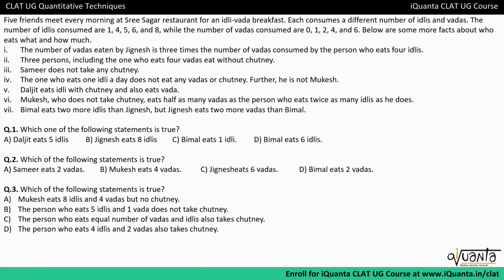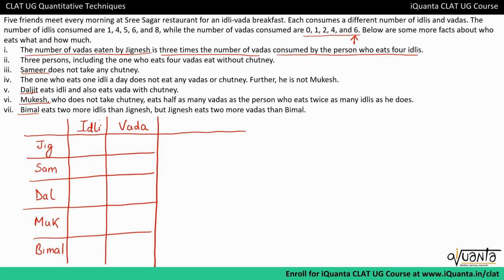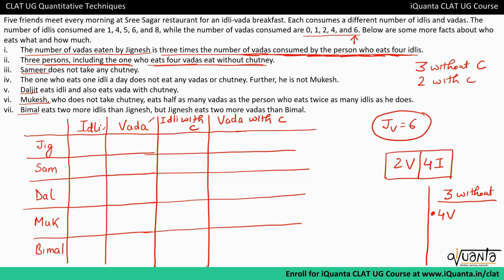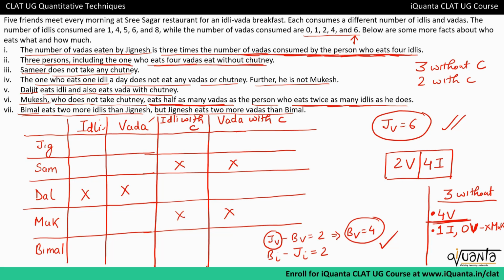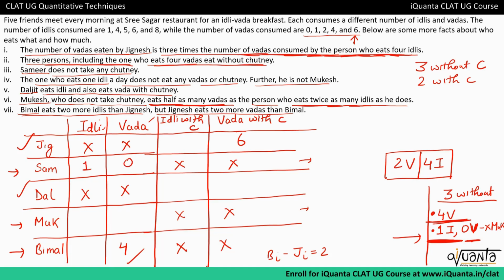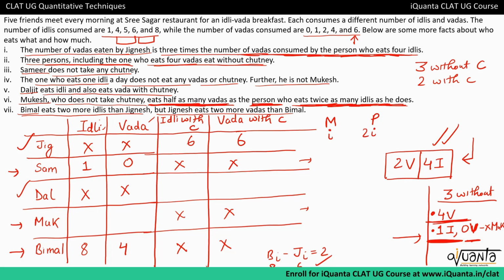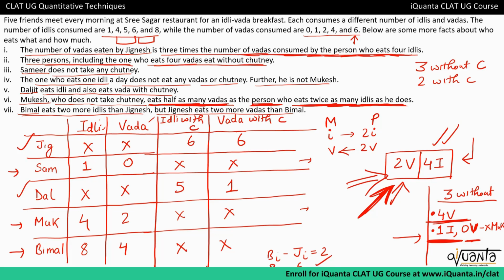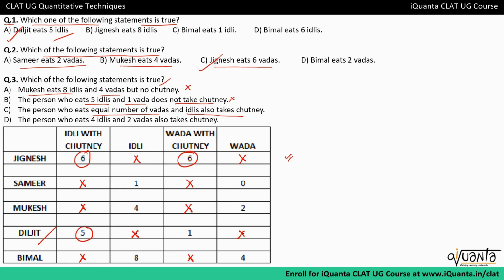CLAT UG Quantitative Aptitude Daily SET 6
Looking for CLAT ONLINE COACHING
iQuanta is here with it's CLAT UG 2025 Course

The CLAT exam pattern was completely changed from CLAT 2023 so we have come with an updated CLAT course for you all.

The questions that used to be one-liners are now asked in paragraph formats. Even GK questions are asked as long paragraphs. You can go through the CLAT 2023 & CLAT 2024 exam paper to understand the paper pattern for the same. Hence, any old material or strategies should be discarded. Here, iQuanta will be providing you with a comprehensive CLAT strategy based on the new paper pattern.

1. Prerequisites : Before jumping into the CLAT preparation strategy, there are some prerequisites. Aware yourself of the exam pattern and syllabus. Apart from going through the aforementioned exam details, go through one of the CLAT past year papers and analyse all types of questions asked.

2. Self Study or Coaching? :Another question that comes to mind would be if you wish to prepare by yourself or take help from external resources. The best decision would be a combination of both. Now, the CLAT syllabus is not something that you’ve previously covered in your school curriculums. Hence, coaching would give a direction to your preparation by providing you with relevant material and tests. You can then solve assignments and practice material for self study.

3. Study Material :Choosing relevant study material that follows the recent exam pattern is recommended for efficient preparation. Books are generally 8-10 years old and are not updated as per the latest CLAT paper. So relying entirely on them is not recommended. Use a combination of online resources and books which take care of both your basic concepts and practice to cover your preparation.

4. Previous Year Papers : Previous year question papers are the best resource to practice from. Solving PYQs will help you get accustomed to the actual exam and make you familiar with the high weightage topics. You can also take previous year papers in the form of tests on our website. CLAT Past Year Papers

5. Prepare a Timetable :There is no one timetable that everyone can fit into their schedule. Everyone has different priorities and preferences of study time. Hence, prepare your own timetable and stick to it. This will inculcate discipline in your preparation.

6. Work on Fundamentals :Building up basic concepts should be the first thing in your mind before jumping on to the advanced level questions. There is enough time if you’re starting now. So focus on studying the fundamental concepts and practice easier questions first. Then, gradually move on to the higher level questions.

7. Practice Multiple Questions :After completing one topic, practice as many questions as you can from that particular topic. Go from lower to higher difficulty level. Only revising the concepts multiple times through practice can get you prepared. For the same reason, we provide topic wise practice assignments for all the topics that are covered in class. These will be available on your student dashboard and will be unlocked after completion of each respective topic.

8. Mocks and Analysis : Mock test is a simulation of the actual exam. So as the exam nears, taking mocks regularly should be a part of your strategy. Additionally, analysing the mocks you take and figuring out your weaker areas is equally important. Taking mocks will give you an idea of where you stand with your preparation. Analysing them will give you an idea of your strengths and weaknesses which in turn will help you give a final touch to your CLAT preparation.

Expert Tip for CLAT Exam :
1. Inculcate a Reading Habit. The changed CLAT exam pattern only consists of long paragraph based questions. So if you do not practice reading, you might get overwhelmed when you’ll see there is so much to be read. Hence, practice reading through articles and newspapers daily.

2. Practice Calculation : Practice basic calculations. CLAT has 120 questions that need to be solved within 120 minutes. So, you cannot waste your precious time in calculations. Addition, subtraction, multiplication, division, squares, cubes and their roots must be learnt.